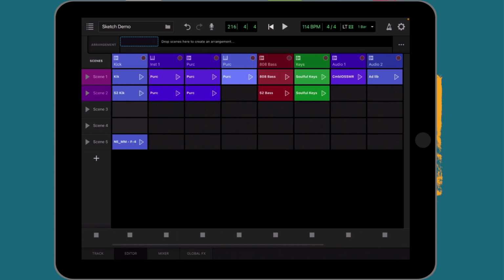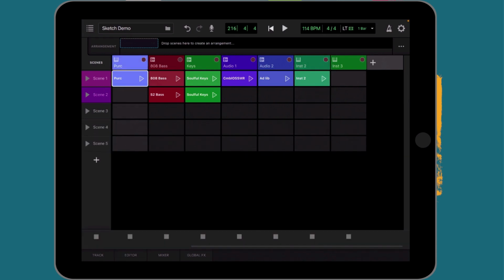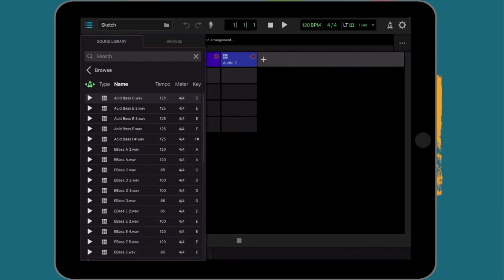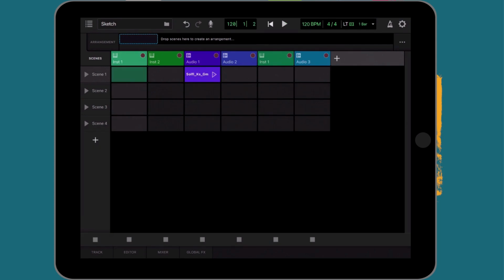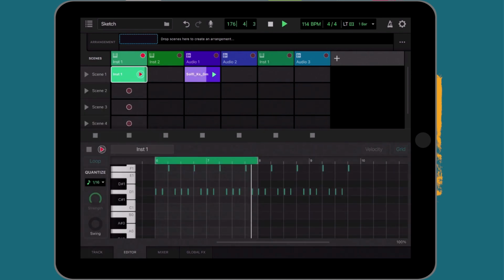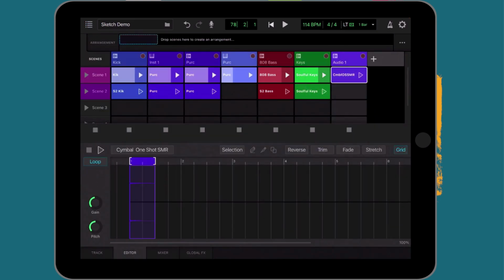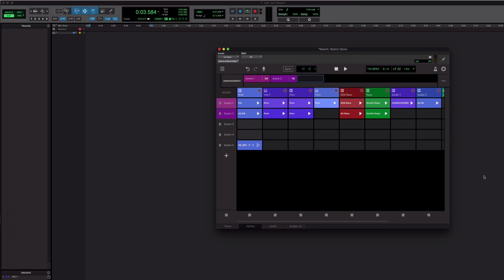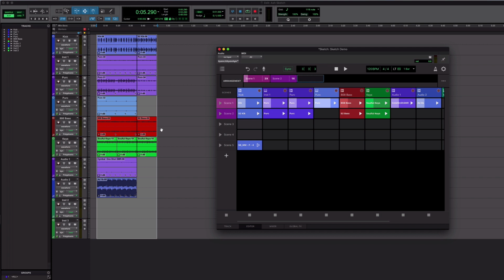Working Music Producer Gives Their Verdict On Pro Tools Sketch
In this video, which accompanies an article on the Production Expert blog. producer and longtime Logic user Ashea tries the new Pro Tools Sketch app in iPad and within Pro Tools. See how she finds creating in this new non-linear workflow in Pro Tools.